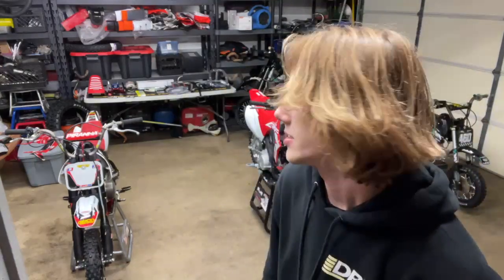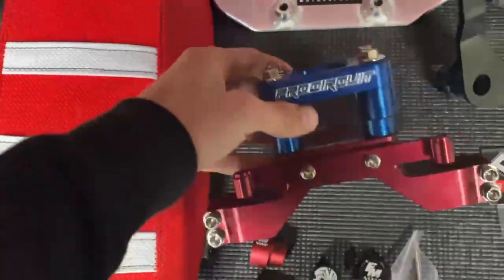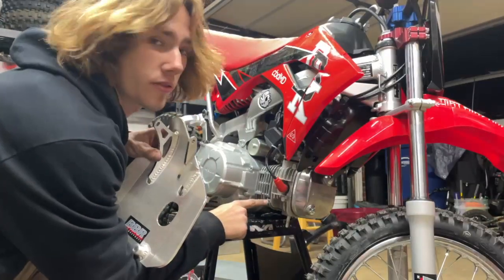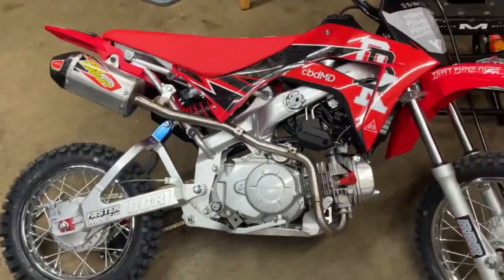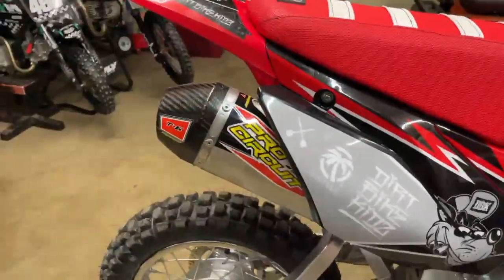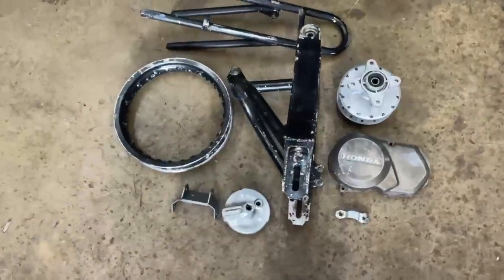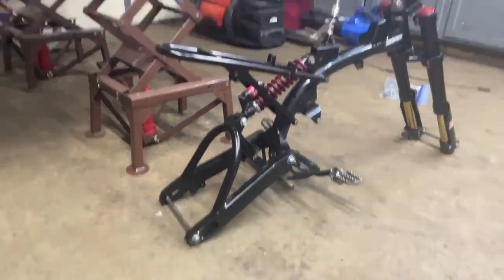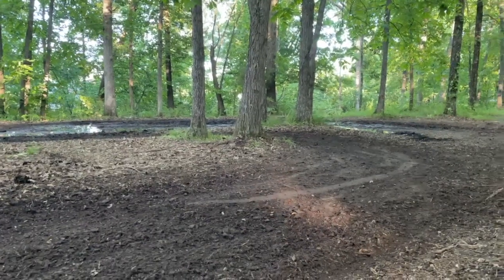Building Insane 2021 CRF110F Before Ever Riding It